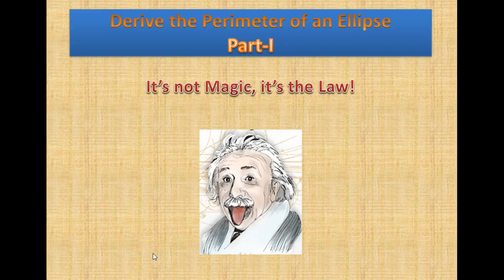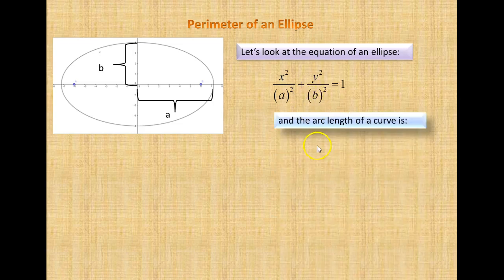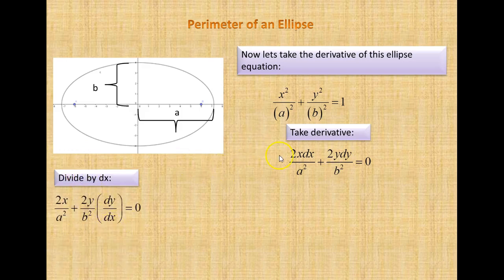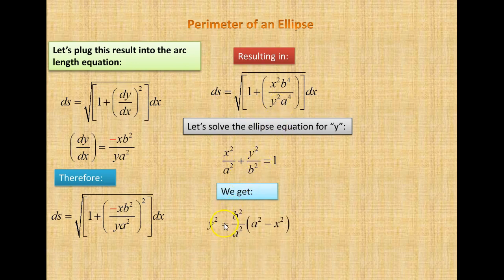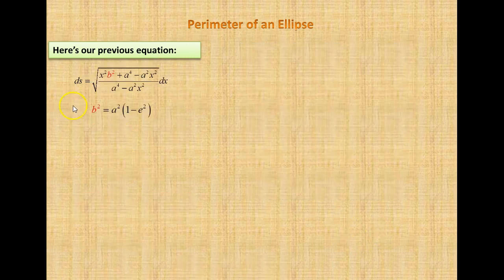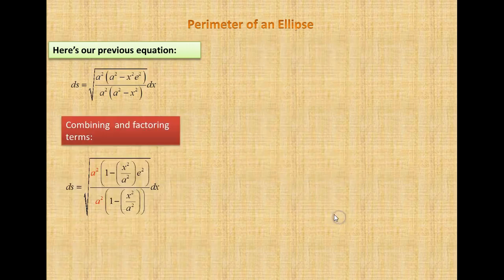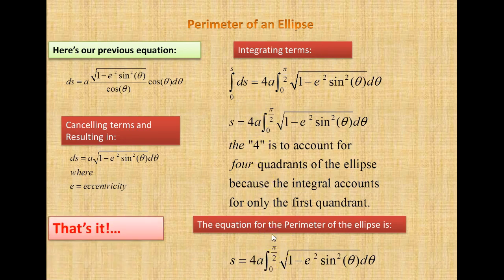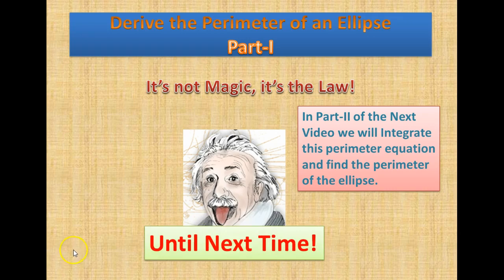Part III- Derive the equation for the perimeter of an ellipse.